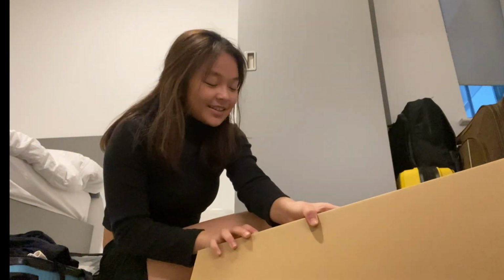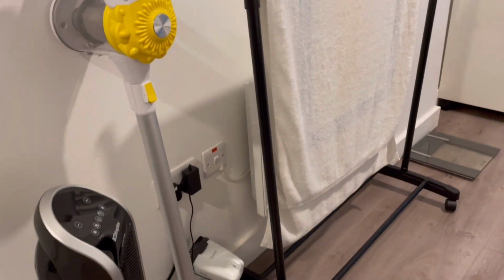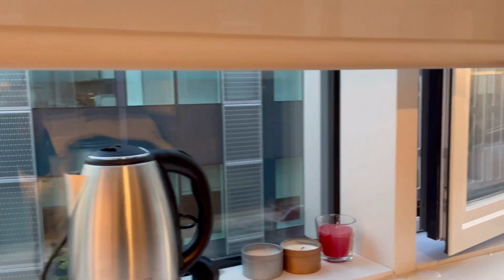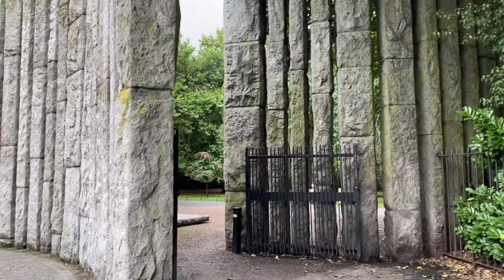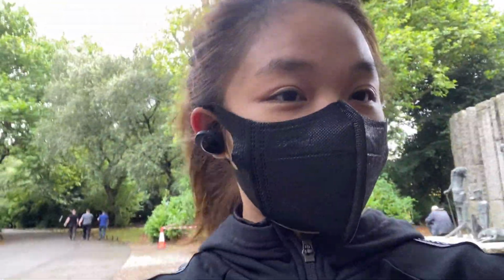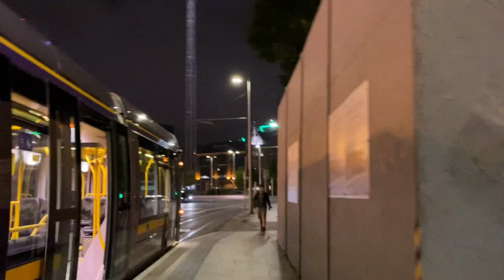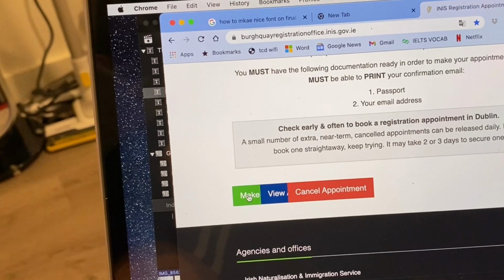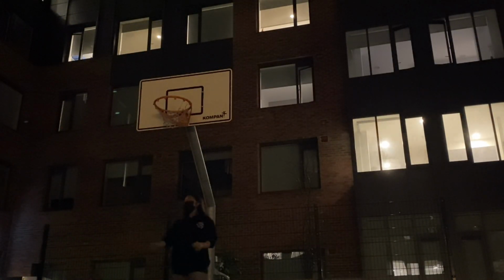(Vlog) pre-university life of a TCD medical student, Ireland // POINT Campus Dublin Room Tour🇮🇪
took me a while to edit, as I have started my med school and have been so busy adapting to the workload ;(  buttt hereee I'm, back to youtube !! I will upload more videos for yall very soon!! stay safe and love yall~

If you don’t know me!! Here’s a little intro of me: :)

 I’m Amber Chuah 芊芊 ✅
from Trinity College Dublin.✅
I’m currently doing medicine in first year!!✅
& Im from Malaysia 🇲🇾 ✅